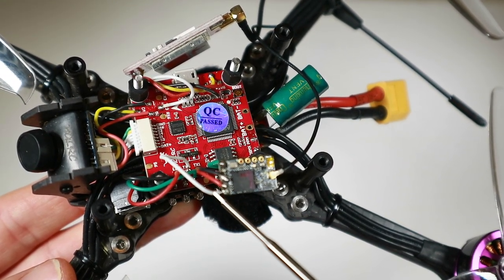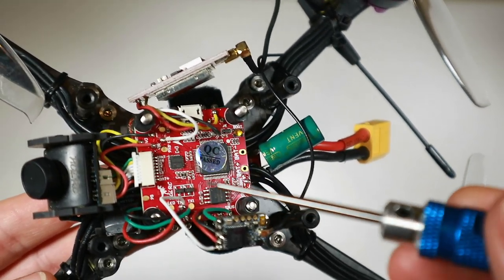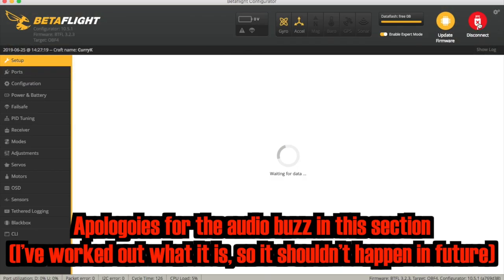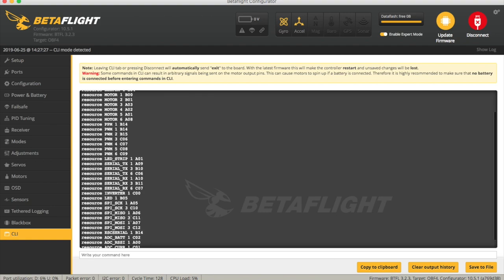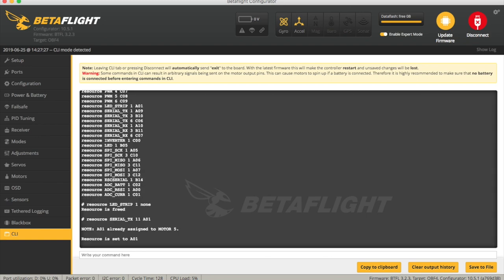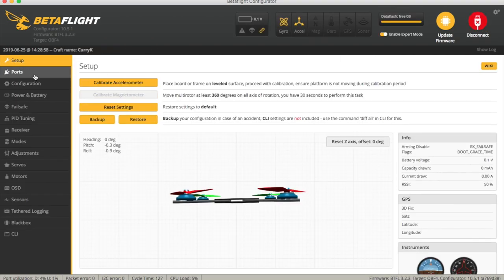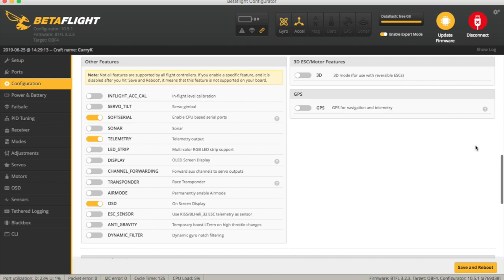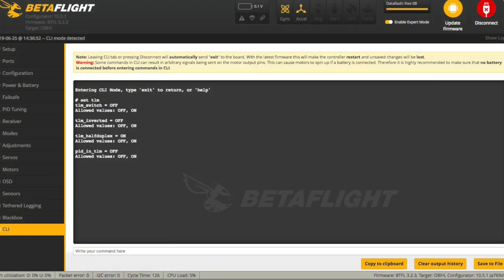How to setup a Softserial port for S.Port telemetry (or Smart Audio)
This is a bit of a follow up video to a previous video on setting up S.Port telemetry on an R9.  This isn't R9 specific though, so it should work for any S.Port capable receiver.